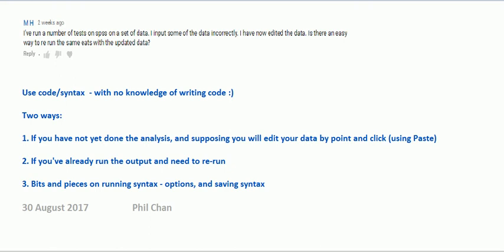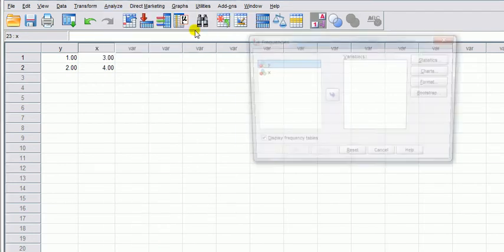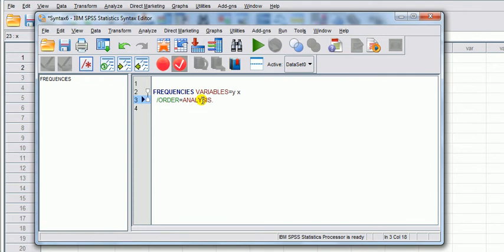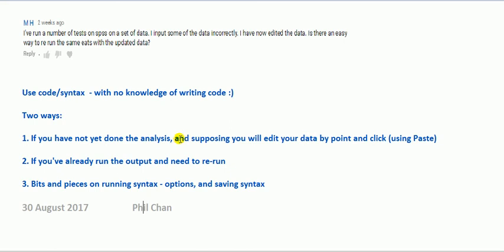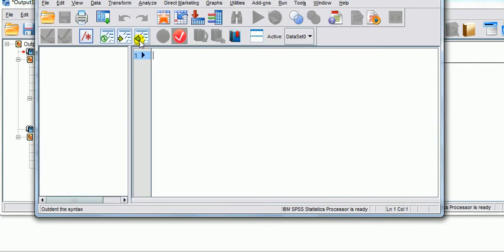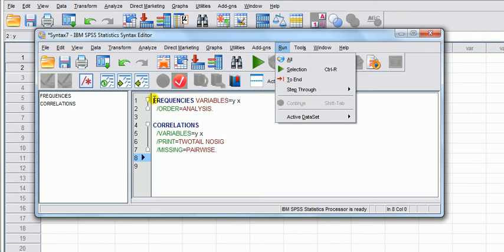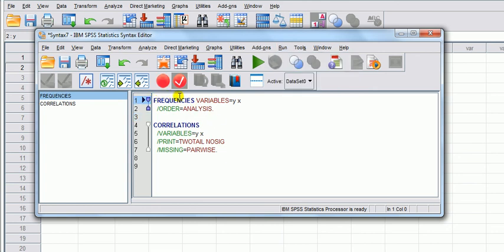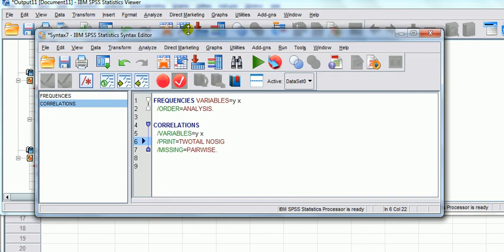SPSS for newbies: using syntax to quickly re-run all output after editing data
This is a brief into to SPSS syntax - for newbies who can harness the power of syntax without learning how to write it :)
You've run loads of output and realised you made an error in the data. So now you edit the data and have to re-run all the output. Is there a quick way to redo all the output? YES, with code/syntax.

1:33 Method 1: Paste command for syntax
4:58 Method 2: getting syntax from output window
6:39 Running syntax options - run all, run selection, running one block at a time using Step Through